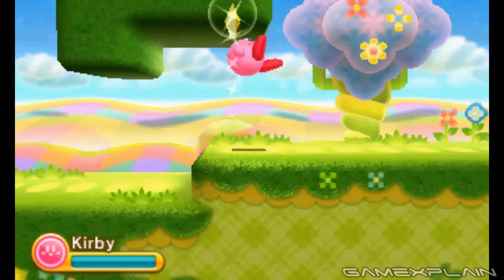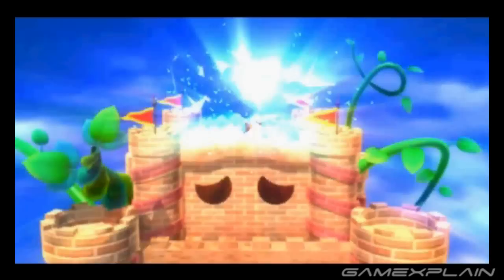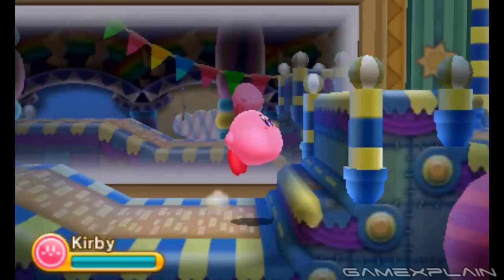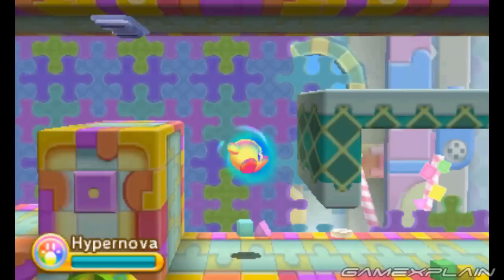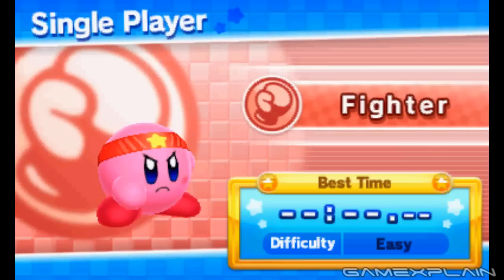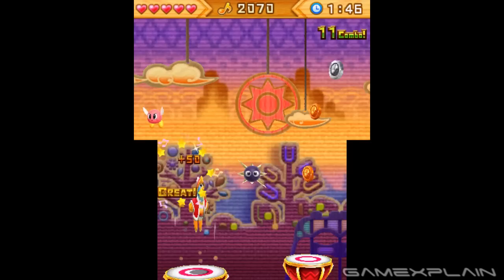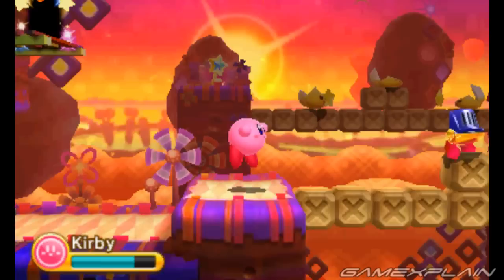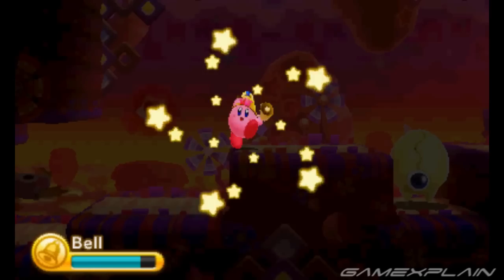Kirby Triple Deluxe - Video Review (3DS)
Is Kirby's newest adventure triple the fun? Or does it just plain suck? Find out in our in-depth video review of Kirby: Triple Deluxe for the Nintendo 3DS!